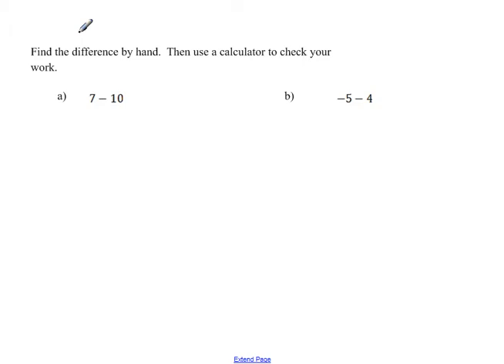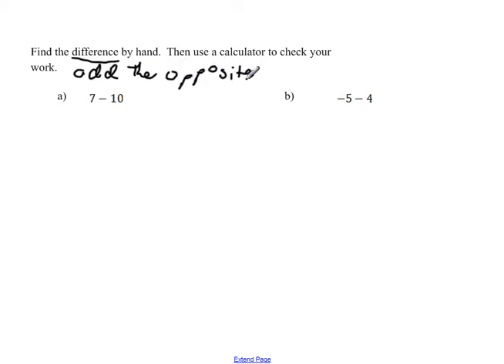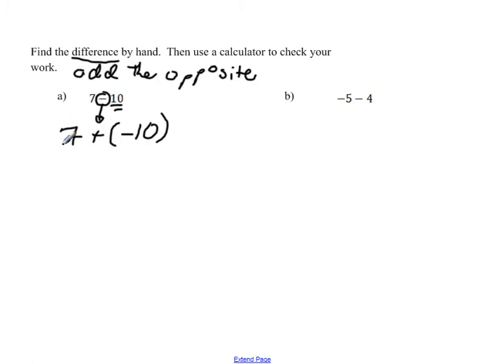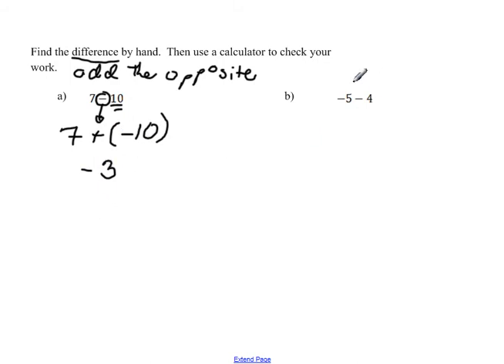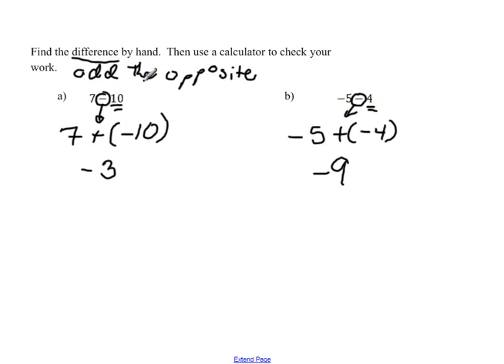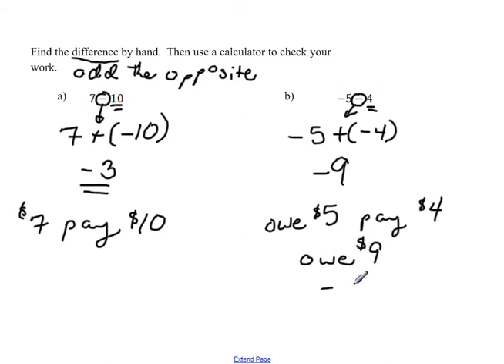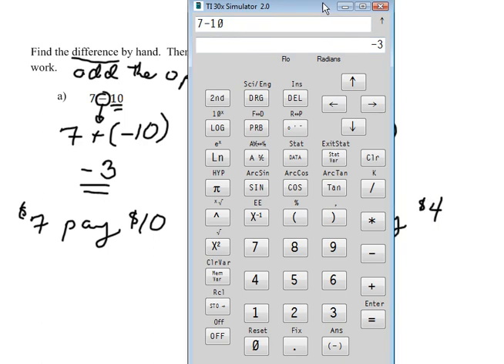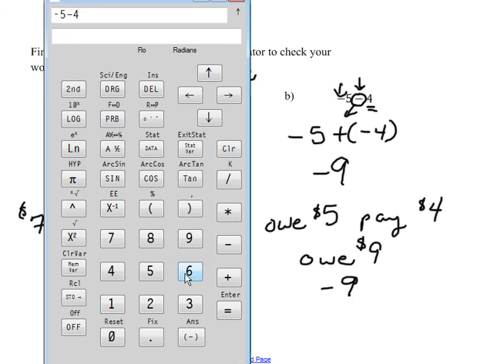Find the differences: 7-10 and -5-4